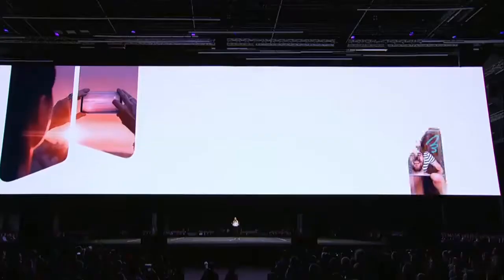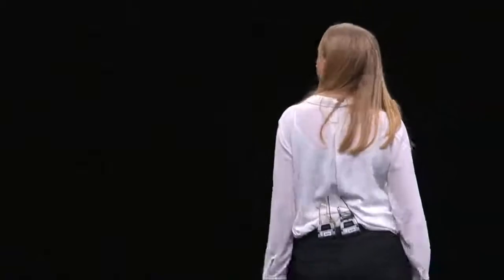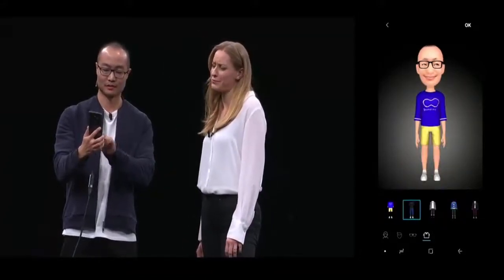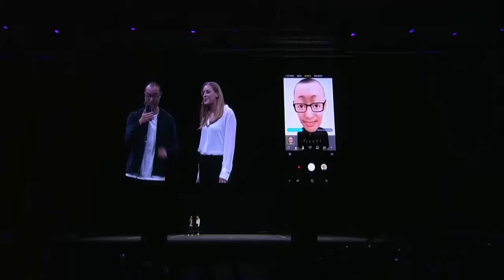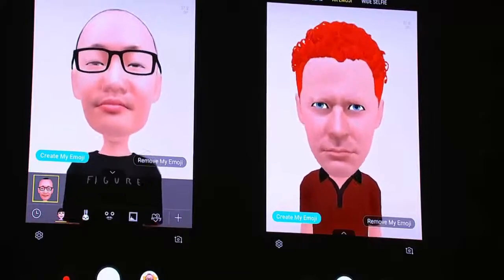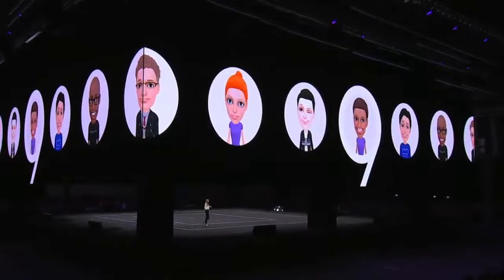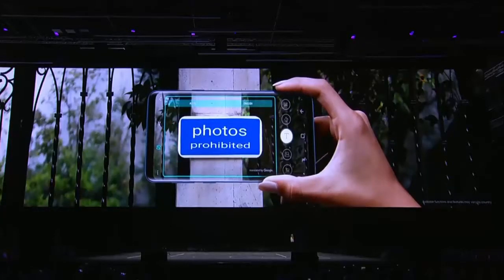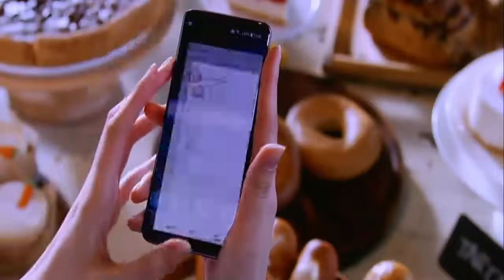How to Create AR Emoji Galaxy S9 User Manual and Galaxy S9 Plus Features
How to Create AR Emoji   Galaxy S9 User Manual and Galaxy S9 Plus Features - Samsung Live stream at MWC 2018 relase new Samsung Galaxy S9 and S9+. Here the Galaxy S9 Plus Features
Samsung Galaxy S9 new features and how to setup and get started with all new AR emoji, Super Slow motions camera, Dual aperture and Bixby live translate.
You can follow us to get Samsung Galaxy S9 user manual below the Galaxy S9 tutorial Create Emoji :
STEP 1
Open the Camera app.
STEP 2
Tap AR Emoji, then Create avatar.
STEP 3
Follow the on-screen instructions.
STEP 4
Personalize it.
STEP 5
Have fun with your Samsung AR Emoji!

Get Samsung Galaxy S9 User Manual